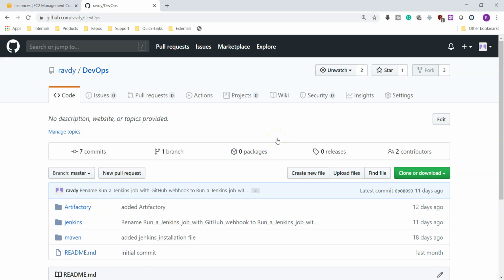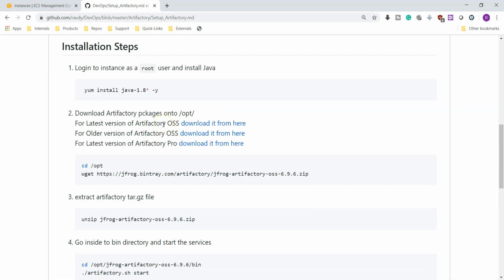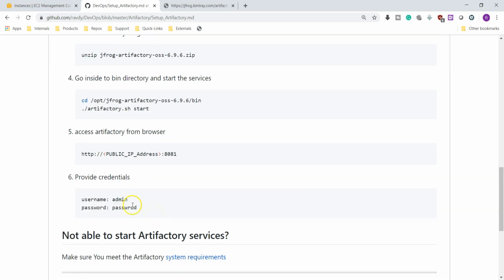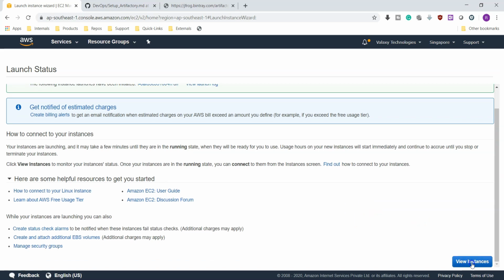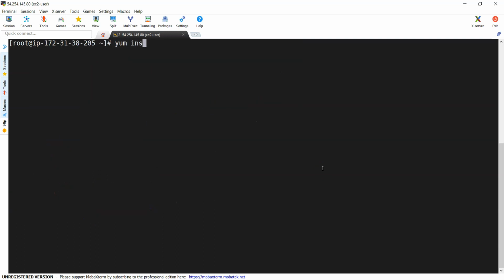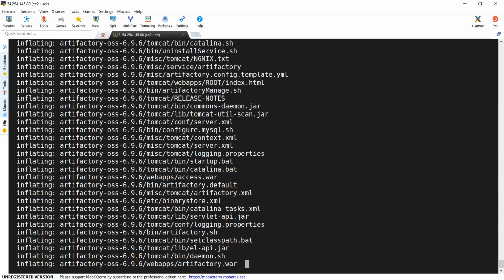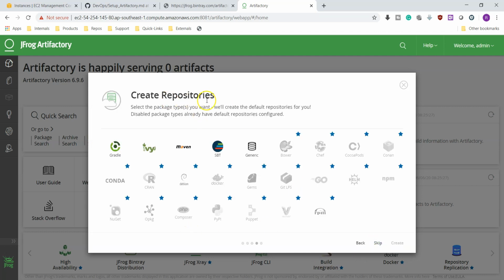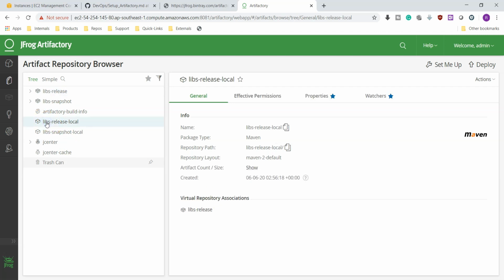Setup Artifactory Server | How to install Artifactory server | Artifactory server setup on AWS